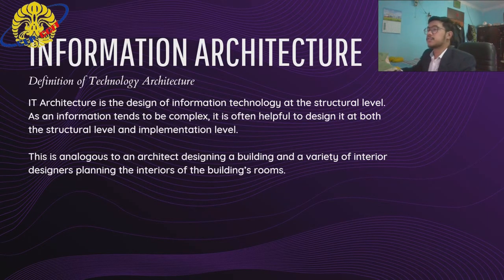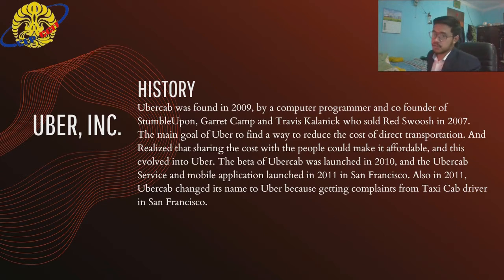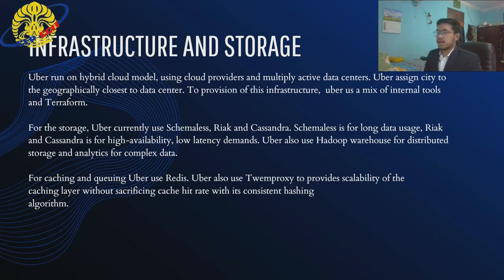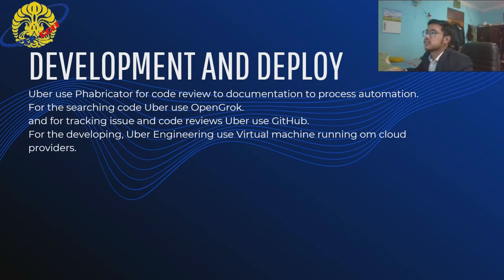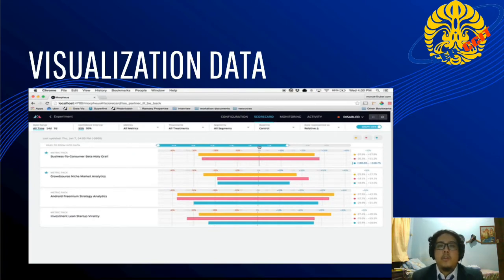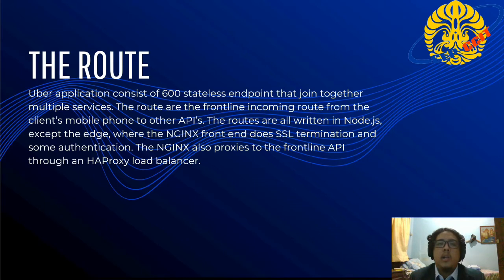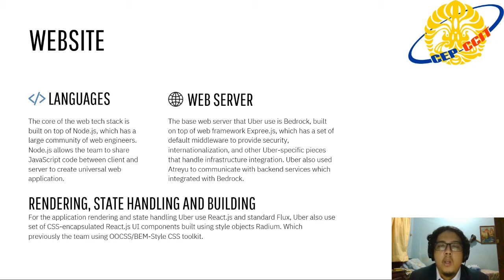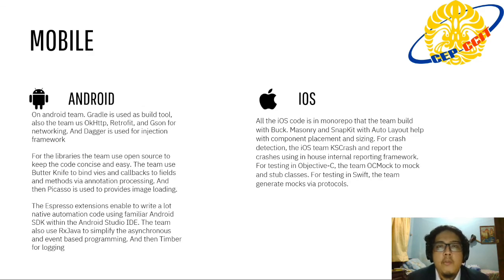Implementation of IT Architecture in UBER, inc.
3SC2
M Rabiul Khaffi
M Arsy Fahrezy